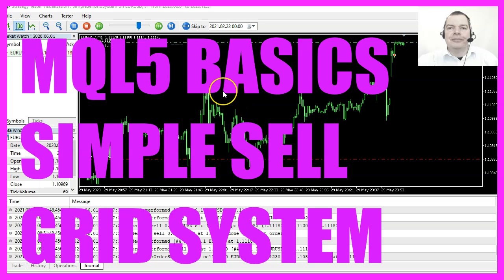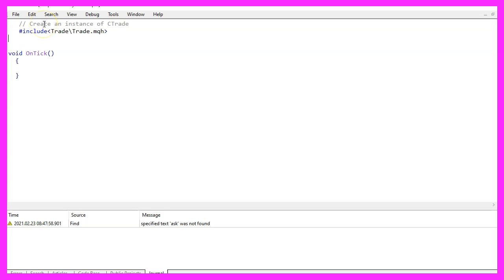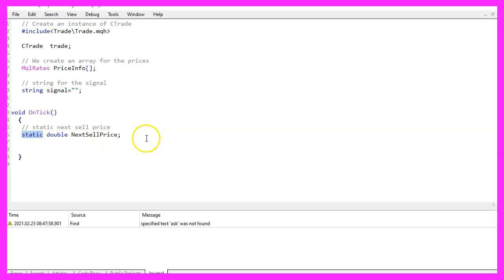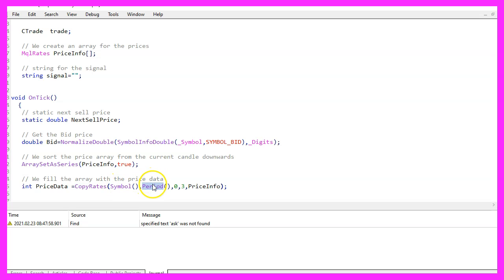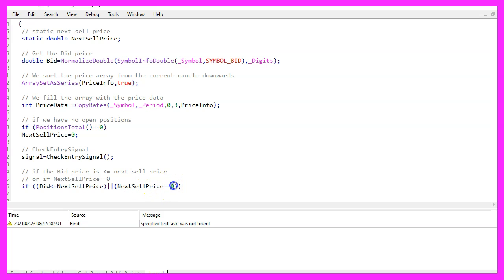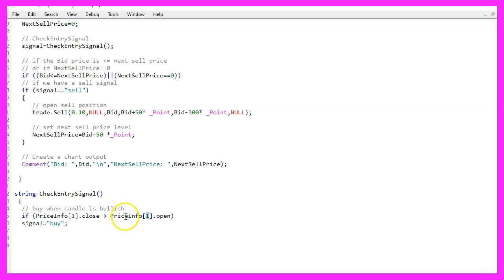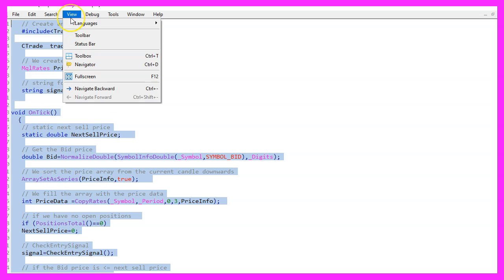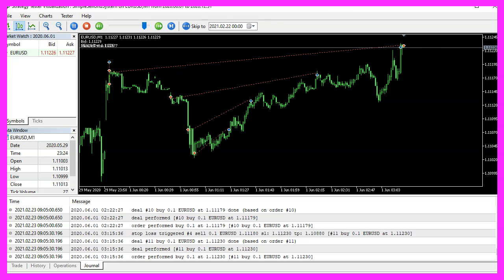LEARN MQL5 TUTORIAL BASICS - 105 SIMPLE SELL GRID SYSTEM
With MQL5 for Metatrader5 we create an Expert Advisor for a simple Sell Grid System that is opening sell trades in a downwards trend

In this video, we are going to create a sell grid system that will open a sell position when the next sell price is reached. So let's speed that up a little bit and you see that we have several positions. So let's find out how to create something like this with MQL5. To do that, please click on a little icon here or press F4 on your keyboard.

Now, you should see the Metaeditor window and here you want to click on file, new file, Expert Advisor from template, Continue. I will call this file Simple sell Grid System. Click on Continue, continue and finish. Now you can delete everything above the Ontick function. And let's also remove the two comment lines. We start with an include function to include the file Trade.mqh. This one will enable us to create an instance of the class Ctrade. It gives us simplified trading functions and it will be called trade.

We also want to create an array for  the price data, that is called price info and it is created by using MQLRates. And let's create a string variable for the signal, that is also called signal, but we don't assign a value here because we are going to calculate that later. Inside of the ontick function we want to start by creating a static double variable for the next sell price. Static is a modifier that will remain the value for as long as the Expert Advisor is running, even if we leave the function. Now let's calculate the Bid price. That is done by using Symbolinfodouble for the current symbol on the chart, we are using symbol underscore bid and with normalize double and underscore digits, we make sure that we automatically calculate the right number of digits behind the dot.

Because some currency pairs have five digits behind the dot and the other ones have three digits behind the dot. Now let's use arraysetasseries for the price and for array to sort the current array from the current candidate downwards.

And with CopyRates, we can now fill the array with data for the current symbol on the chart and the currently selected period on that chart, starting from candle zero for three candles. We store the data and the price info array, and we can also use underscores here like we did in this line. Now, if we have no open positions, that would be true when PositionsTotal has a value of zero, we want to set our next sell price to zero.

That is a reset. Afterwards, we want to check our entry signal, by calling a function that is called check entry signal. That function doesn't exist so far, so we need to create it in a few minutes, but before we do that, we want to check if the Bid price currently is below the next sell price or if the next sell price equals zero. If that is the case, we want to open a sell position, that is done by using trade.Sell for 10 Microlot.

And right after we have done that, we want to set the next sell price 50 points below the current sell price level. Let's also add a comment statement to create an output for the Bid price and for the next sell price right on our chart. So far, so good. That's the ontick function. But now we need to create this function here. It is called check entry signal and it will return a string value. Because when the close price for the last candle in our price info array is above the open price for candle one in our price info array, we consider that to be a buy signal.

So now we assign the word buy to our signal. Otherwise, when the close price for candle one in our price info array is bigger than the open price for candle one in our price info array that would be a sell signal. And now we assign the word sell to our signal. Finally, we want to return our signal to the main module and close this function. And that's about it, if this was too fast for you or if you have no idea what all the code here does, maybe you want to watch one of the other basic videos in this video series. And on our website, you can now find a link for all these videos, including the source codes in our shop. For now, let's enable the toolbar and click on compile or press F7. You shouldn't get any errors. And if that is the case, you can click on a little button here or press F4 to go back to Metatrader. And in Metatrader you want to click on View, Strategy tester or press Control and R.

Please pick the new file. Simple Sell Grid System.ex5, mark the option for the visual mode. If you don't see that it, is below here and start a test. Now you should see the first sell trade is opened. Here is the second one and every 50 points we will see a new sell trade. So our little sell grid system works as expected and you have coded it yourself with a few lines of MQL5 code.